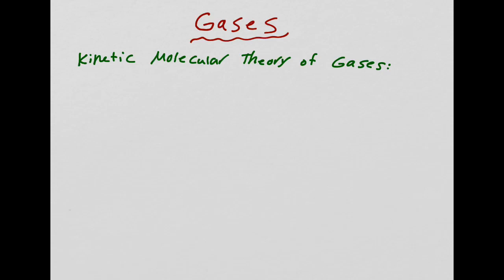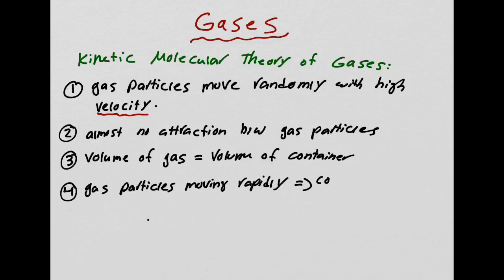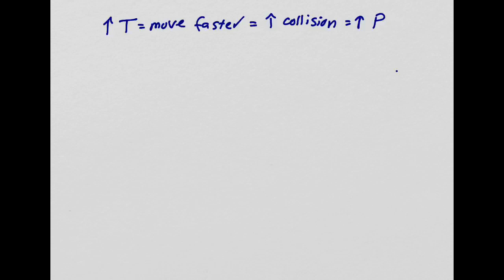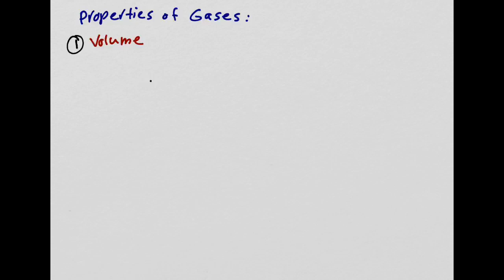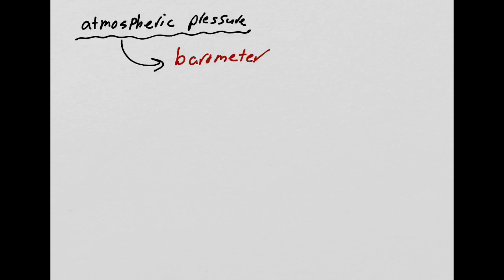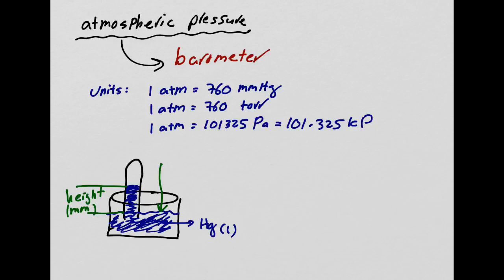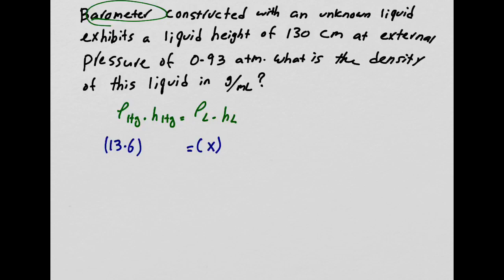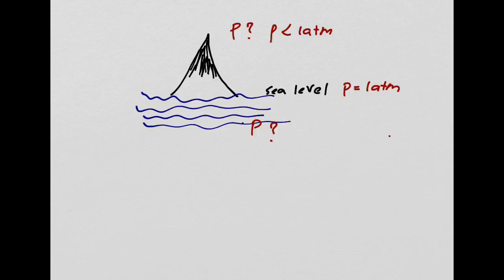Chem 1A-Lec 49-Gases Part 1